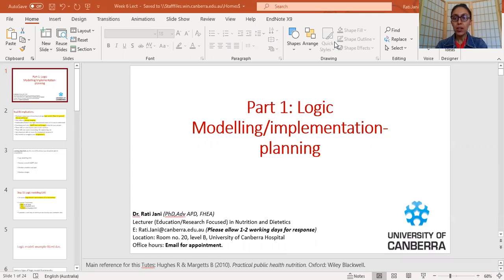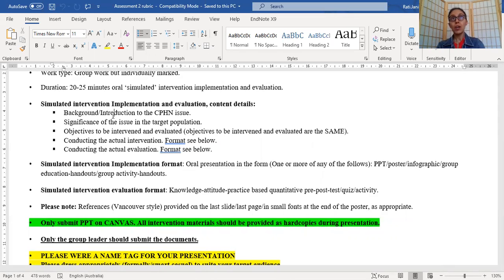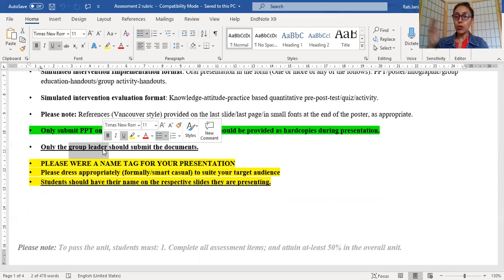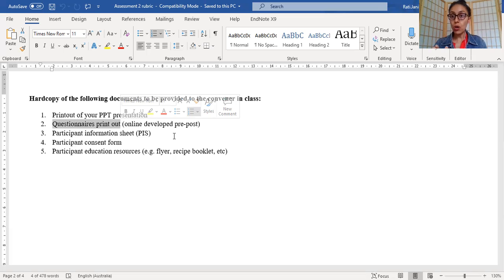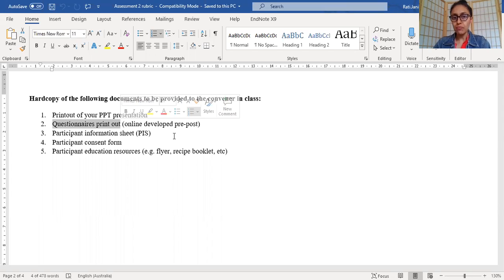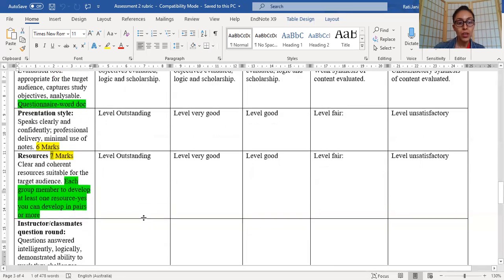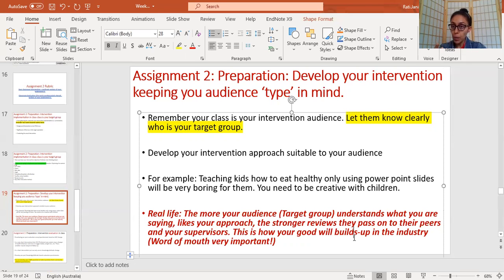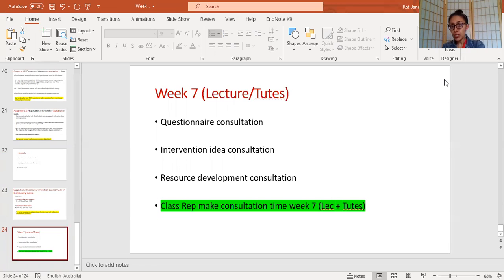Ax 2 details Wk 6